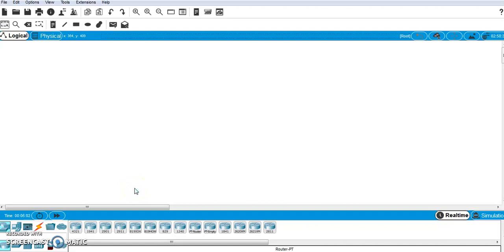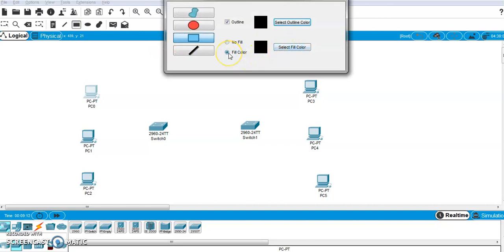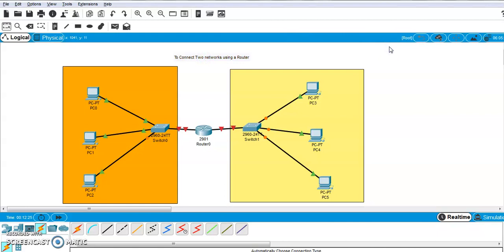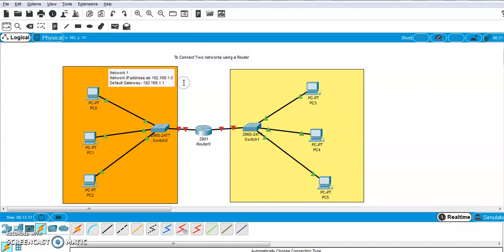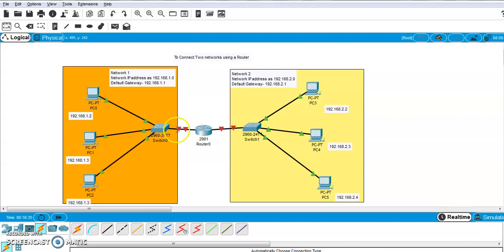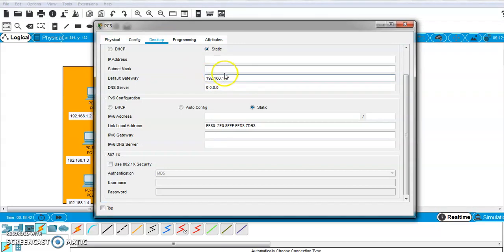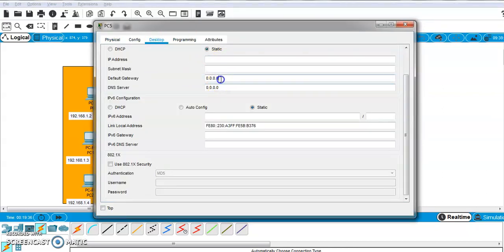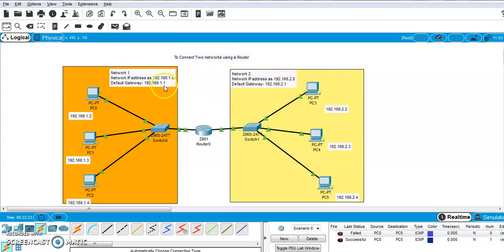Connecting Two Networks using Router by Prof Swapnil Ashtekar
Connecting Two Networks using Router using Cisco Packet Tracer